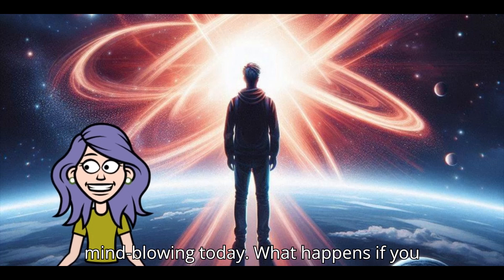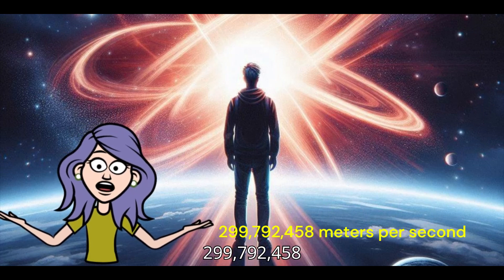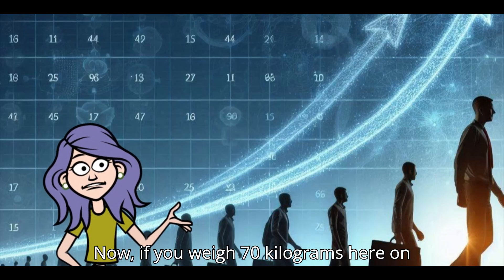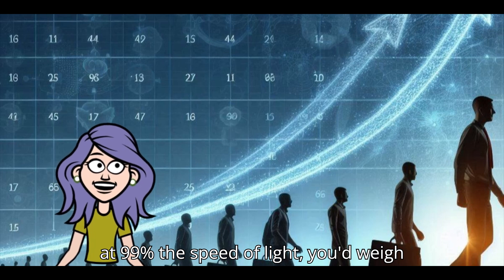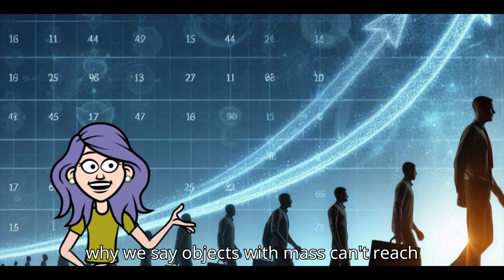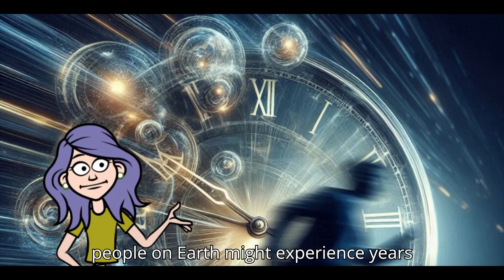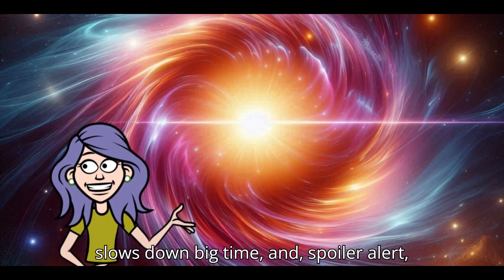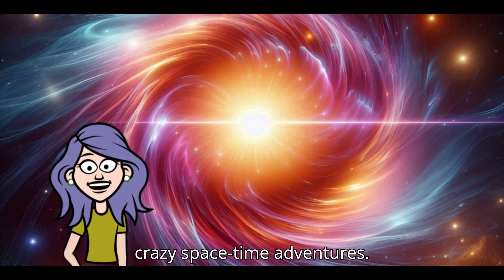🚀 What Happens If You Travel at the Speed of Light? | Mind-Blowing Science Explained!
What if you could travel at the speed of light? 🌠 Would time stop? Would you gain infinite mass? In this video, we explore the mind-bending effects of relativity—from time dilation to the experience of a photon. Buckle up as we take a deep dive into Einstein’s Theory of Relativity and uncover the secrets of near-light-speed travel!

🔹 Topics Covered:

How fast is the speed of light?
Why can’t we reach light speed? 🚀
What happens to mass and time at high speeds?
Can light experience time? 🌟
Is time travel possible?